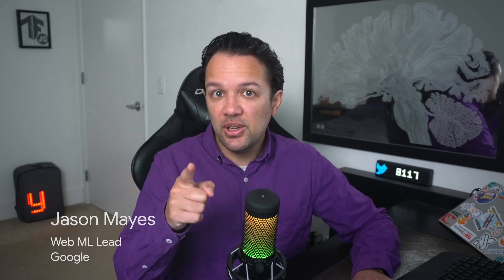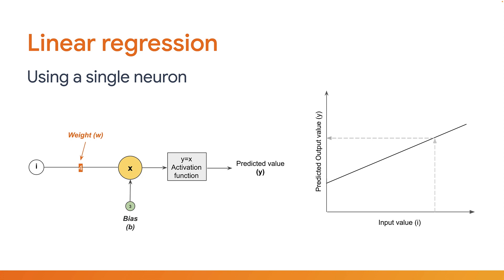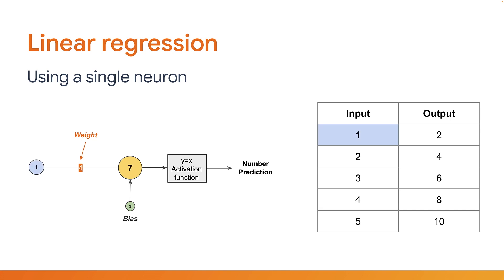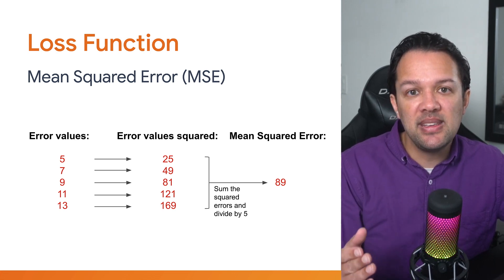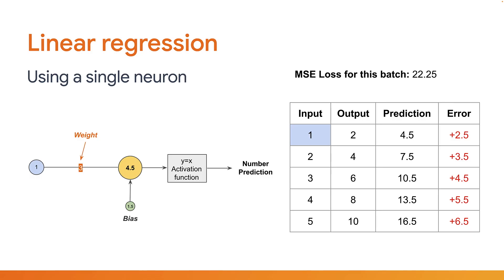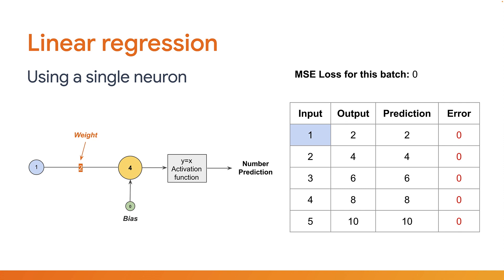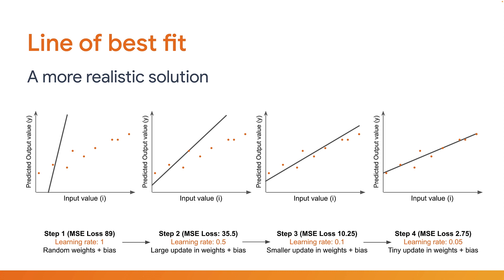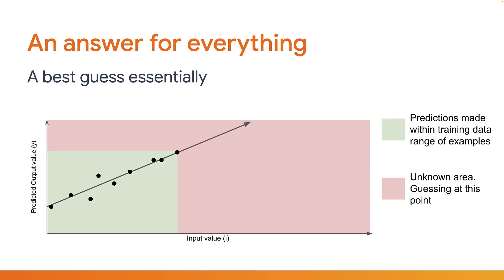ML tutorial: How to train neurons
See how neurons actually learn from the data presented to them such that they can represent the training data for future unseen cases and generalize.  In this video you will revisit linear regression and learn how a single neuron can essentially estimate the equation of a straight line over time while optimizing for some defined loss function such as mean squared error (MSE) loss.